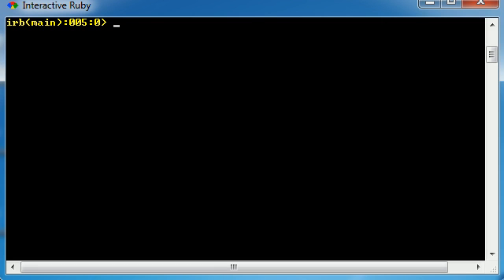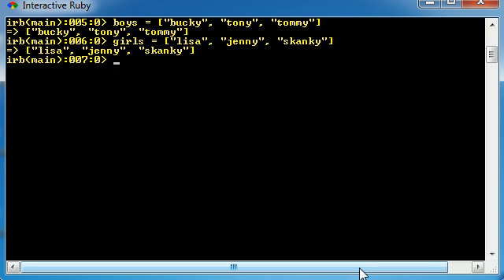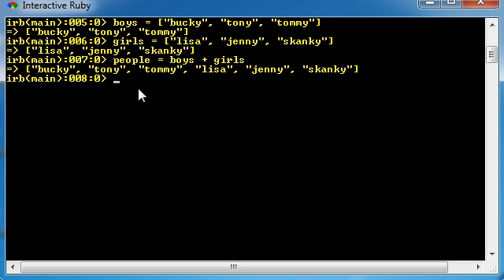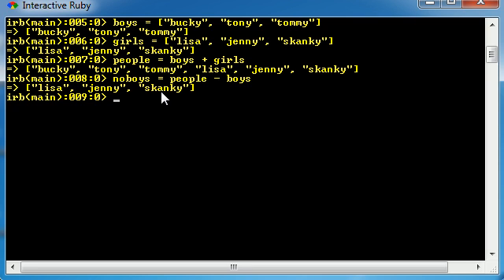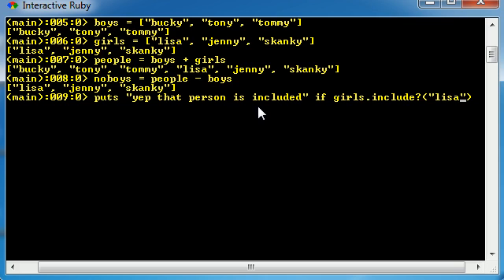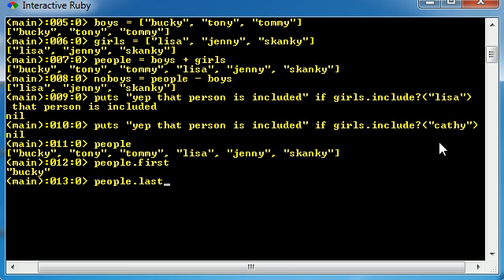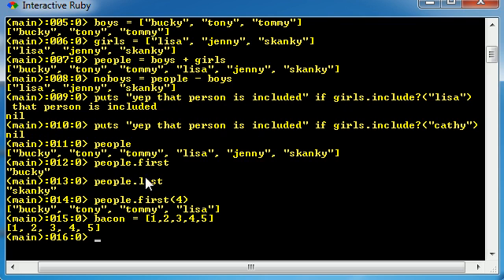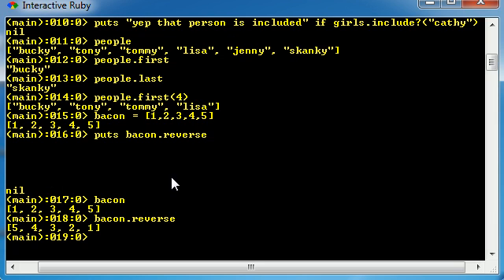Ruby Programming Tutorial - 30 - Cool Array Tricks